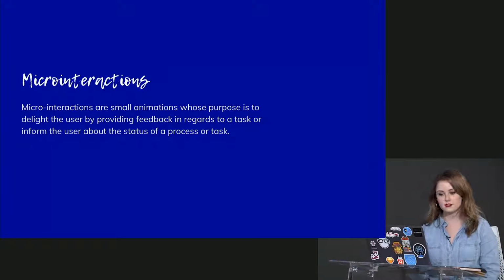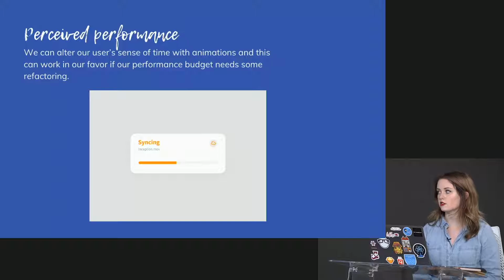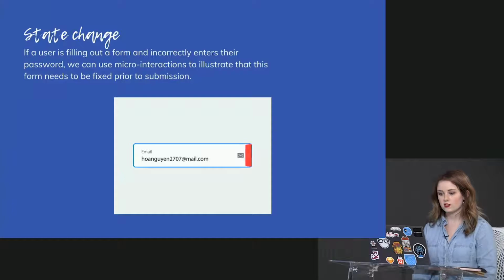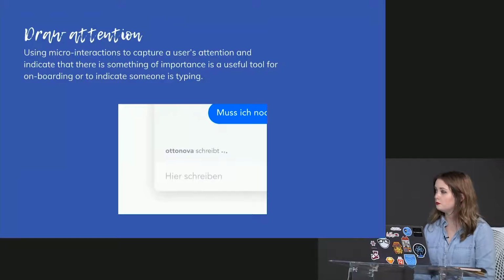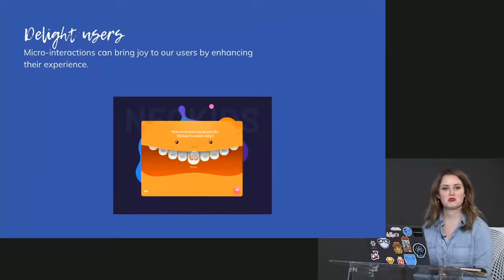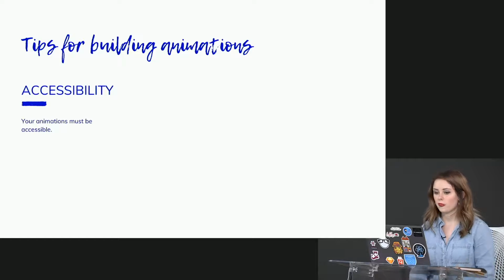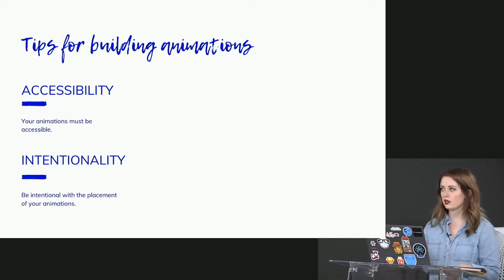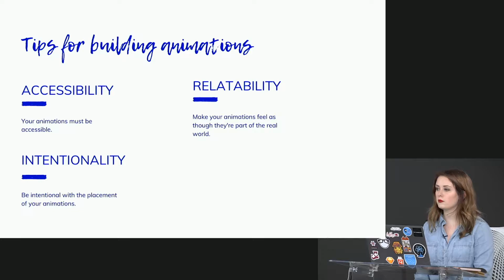1 Micro interactions